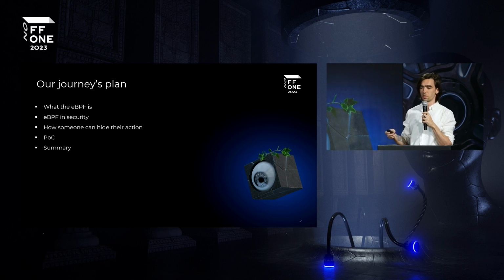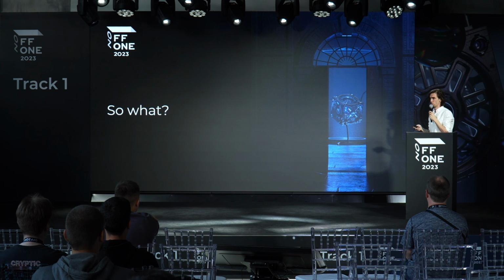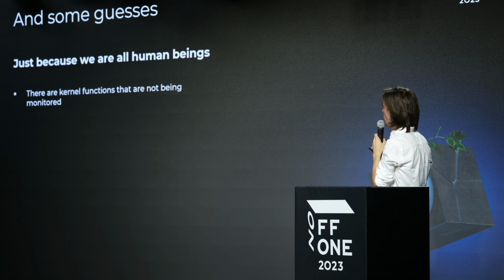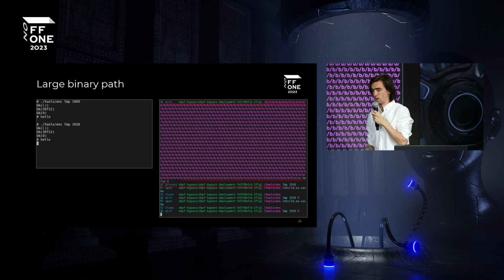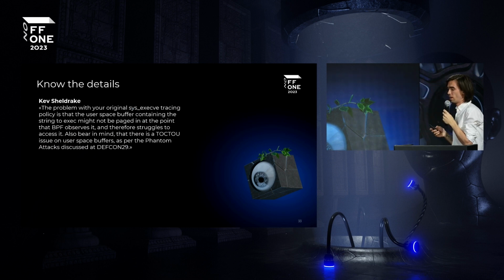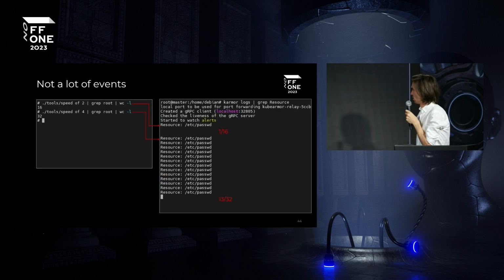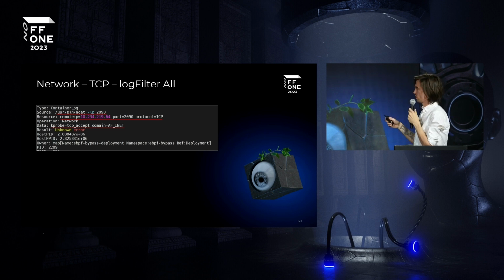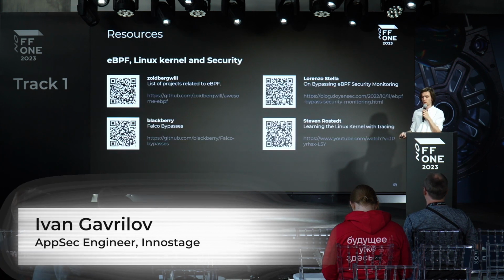Ivan Gavrilov . How to hide your actions when every step is being monitored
How to hide your actions when every step is being monitored

Ivan Gavrilov
AppSec Engineer, Innostage

Modern security tools are increasingly relying on eBPF technology to monitor events on hosts. Its capabilities seem to enable security teams to see everything and prevent the slightest compromise attempt in a timely manner. Or not?

In his report, Ivan will consider the strengths and weaknesses of the eBPF technology for security tasks as well as the possible methods to hide your actions using the example of existing eBPF‑based security tools